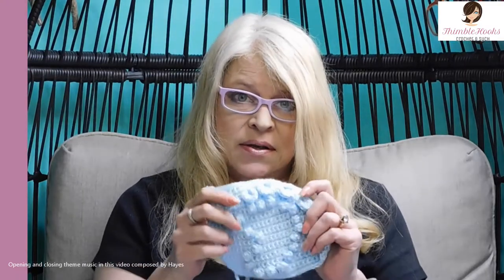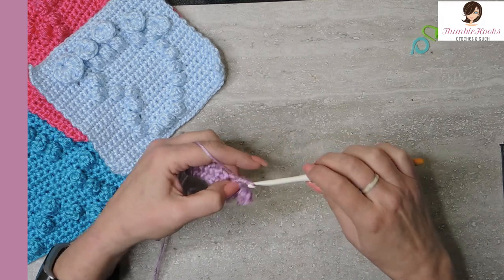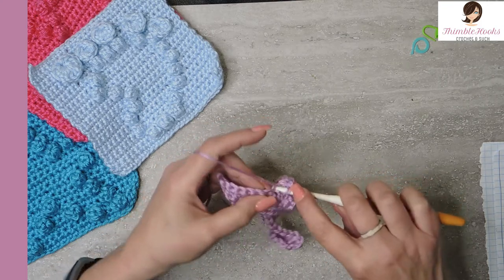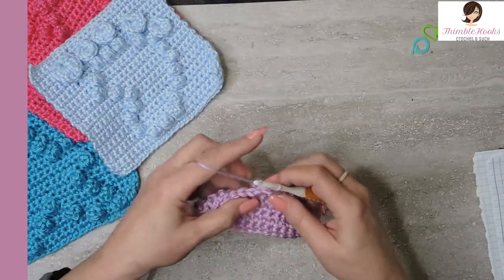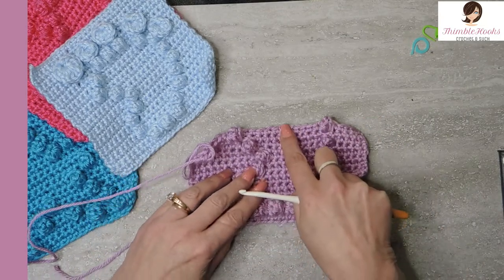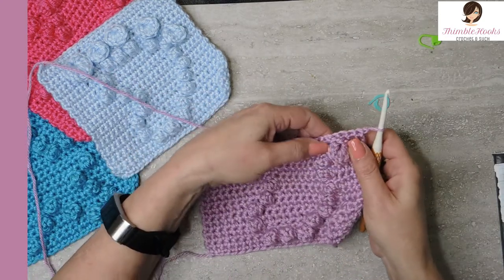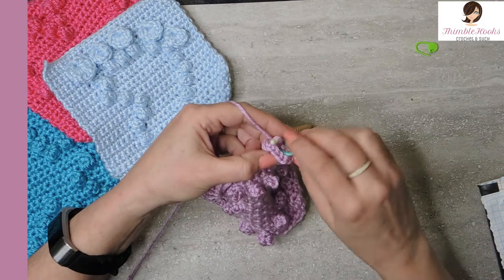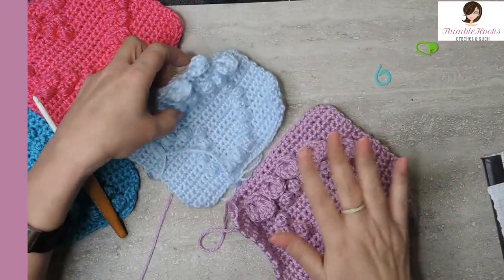Popcorn Stitch Crochet Baby Footprint Tutorial / Afghan Granny Square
Ciao friends!  Today I show you my new Popcorn Stitch Baby Footprint.  It is really cute and very easy to learn!  I designed it as a square so you can use it as an Afghan Square, and while it is not technically a Granny Square it is sized so that you can connect it to Granny Squares and use it that way.

The Popcorn stitch is not difficult at all, especially with my special "ThimbleHooks modifications" that I show you!  The toes and the big toe are different so you learn three (yes 3!) different popcorn stitches!
As you can see in the Thumbnail, I also designed a heart and a star.
They are all posted now!.  They are awesome!

I do not put additional languages or Closed Captioning on my Food Taste Tests, but I sure do on my Crochet (I am playing "catch-up, but getting there!)
Here are the languages I convert my crochet videos into:
Arabic       German
Chinese    Greek          Norwegian
Danish      Hebrew       Polish
Dutch        Hindi           Portuguese
English      Icelandic    Russian
Fiipino       Irish            Spanish
Finnish      Italian        Swedish
French      Japanese   Turkish
Korean      Vietnamese